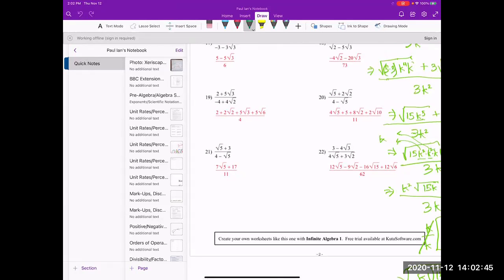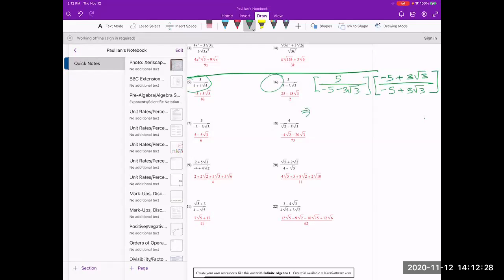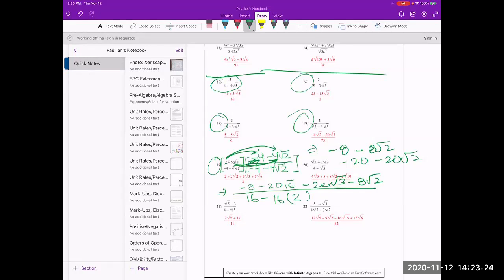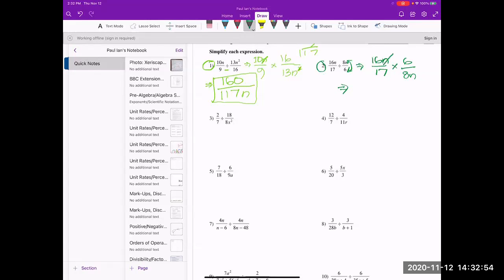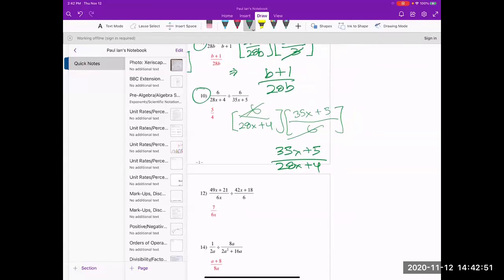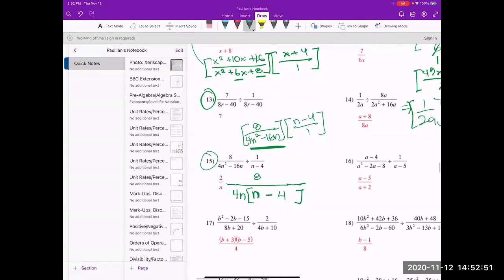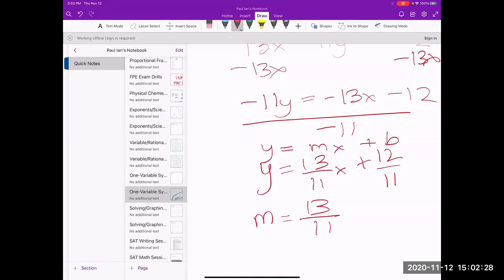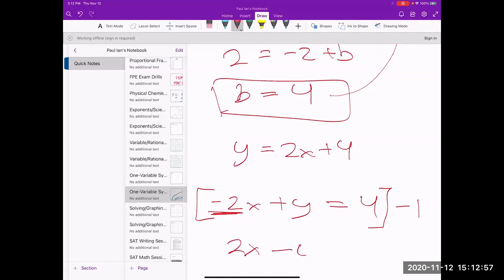Algebra Course: Slope-Intercept/Standard Form & Simplifying Algebraic Expressions Part 2 (Fall 2020)